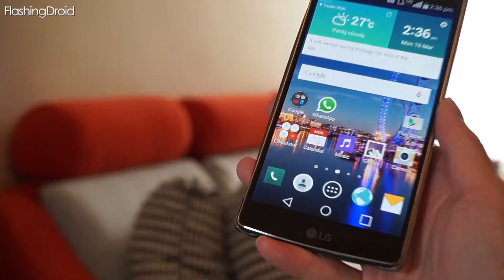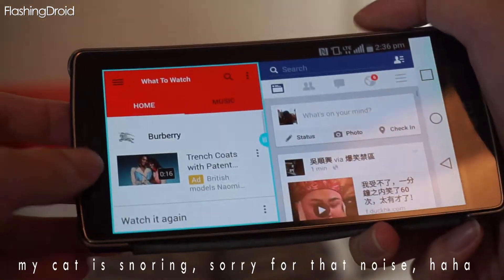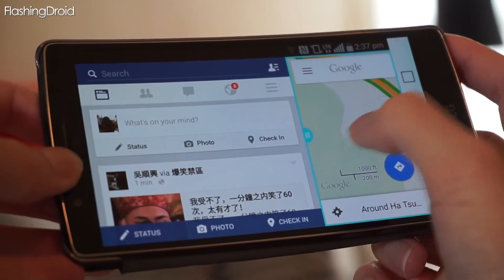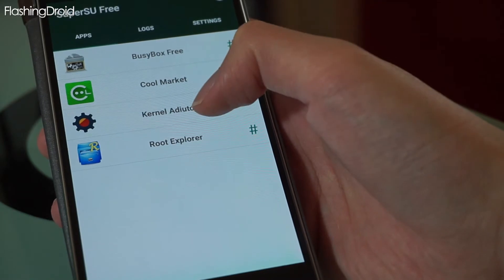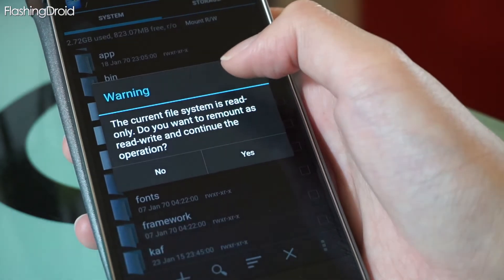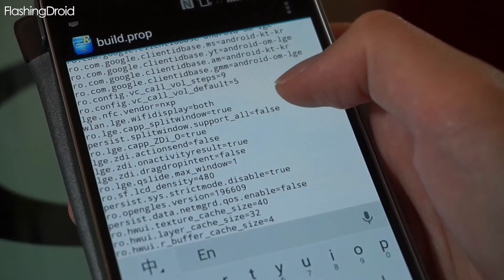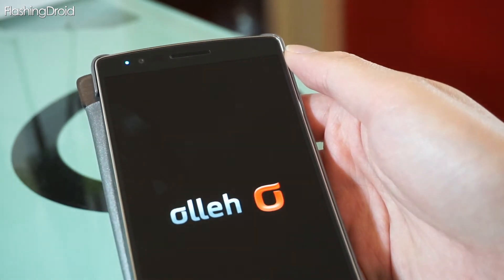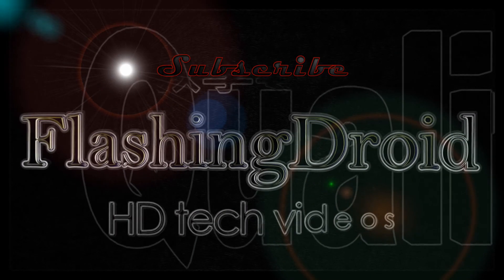[EN]LG G Flex 2 Dual Window Mod, Support ALL Apps Multi-Window - FlashingDroid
Premium Quality Tech Videos
Reviews∣Flashing∣News∣Life
Youtube.com/flashingdroid